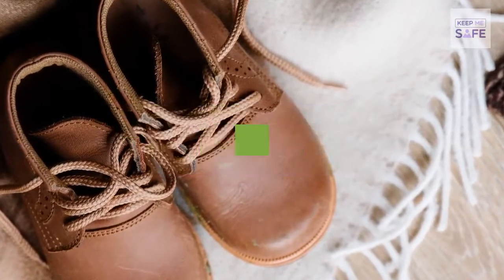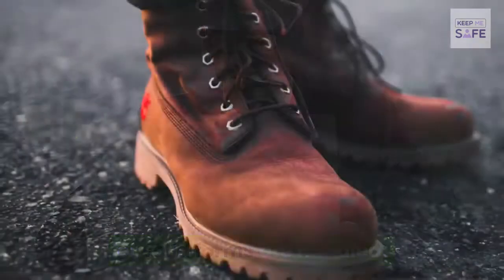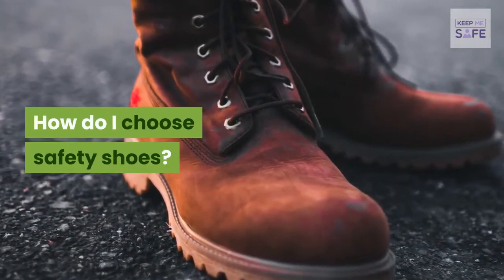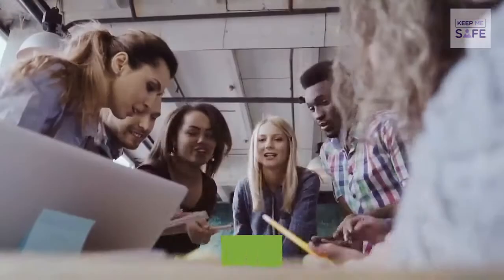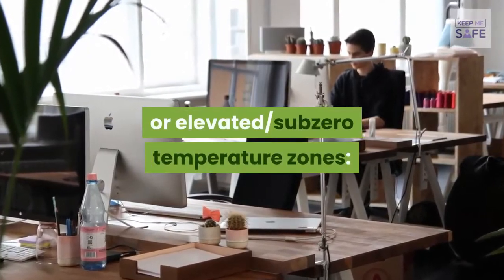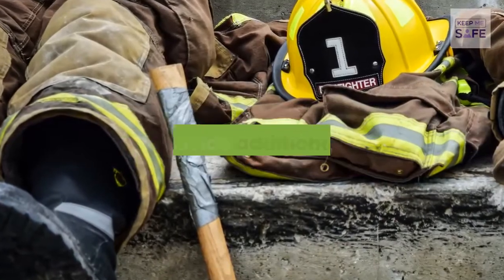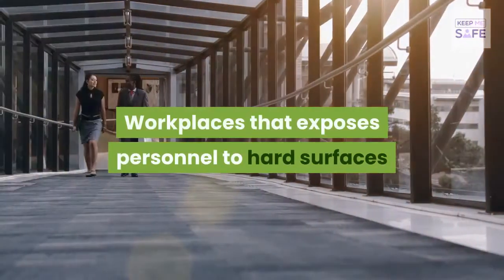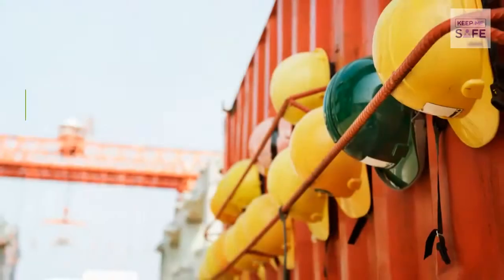How Do I Choose Safety Shoes?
Many companies are tasked with assuring their workers’ safety while on the job.

Some have made safety shoes and other safety wears readily available.

Others have rules mandating their workers to always wear safety paraphernalia.

If the onus of getting your safety shoes fall on you, then the question “how do I choose safety shoes?” is likely on your mind, and in this video, we'll be providing answers to the question.

To have peace of mind about the whereabouts of your loved ones, wherever they are; download the Keep Me Safe Family Locator Tracker.

Share and leave a comment to tell us what you think about this video.